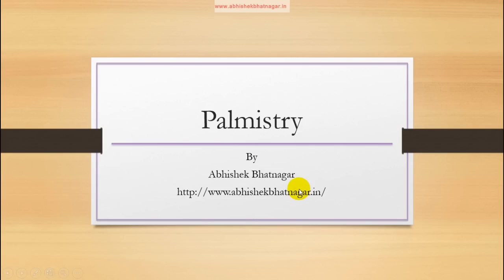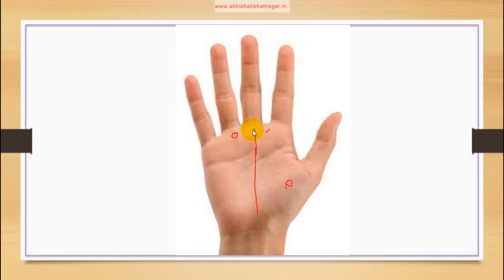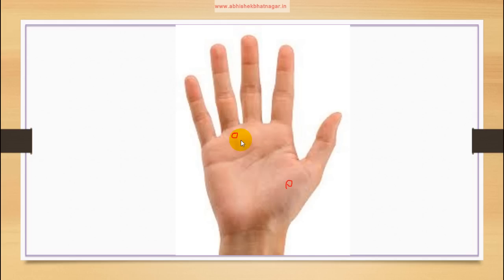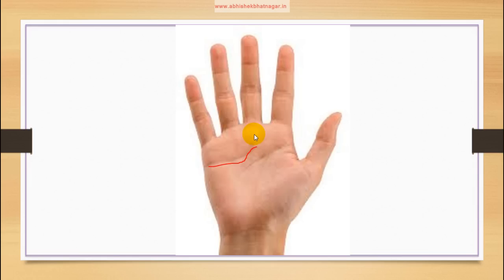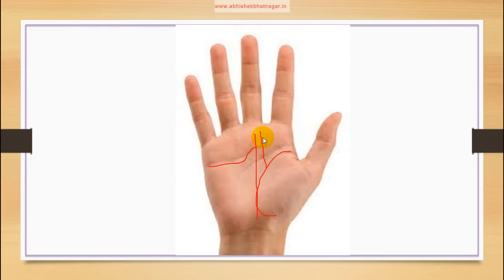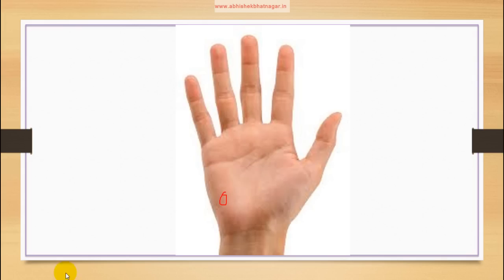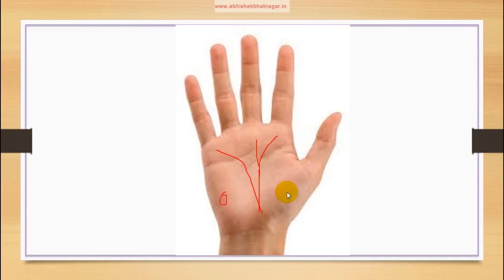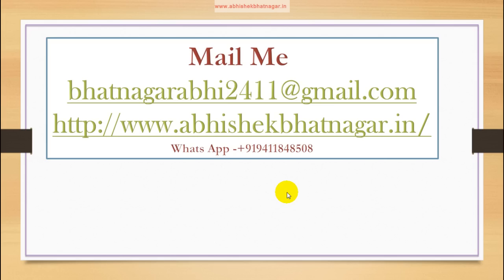Palmistry Reading : Money Line in Palm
Every body wants to know about weather money line present in there palm or not , so this video will give you all answers  , do watch this video and share with your friends and family